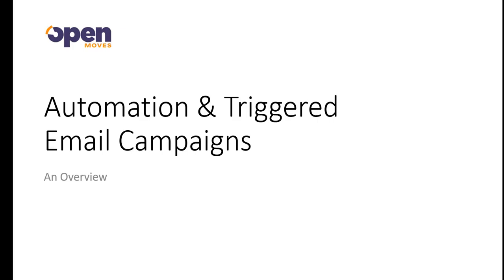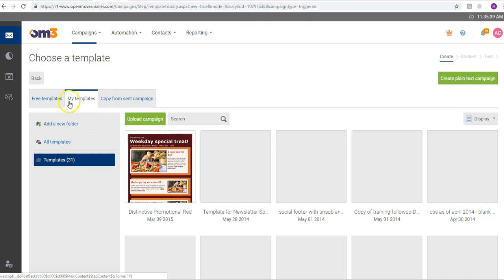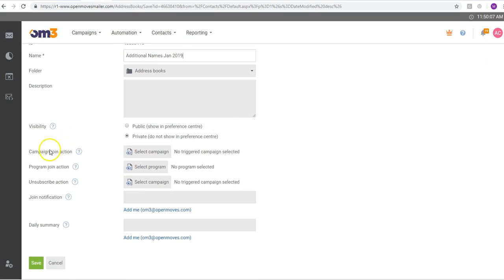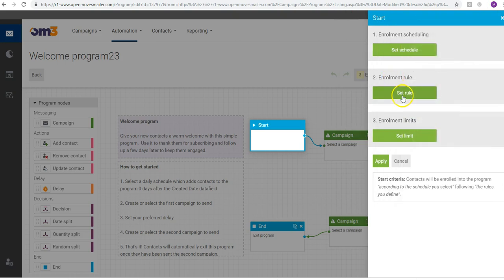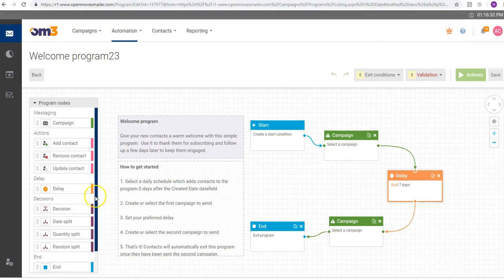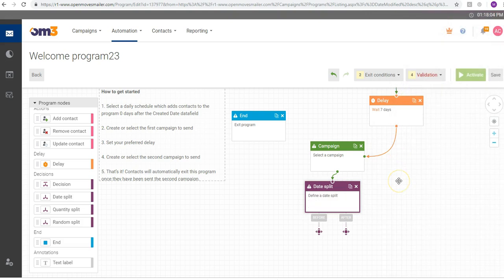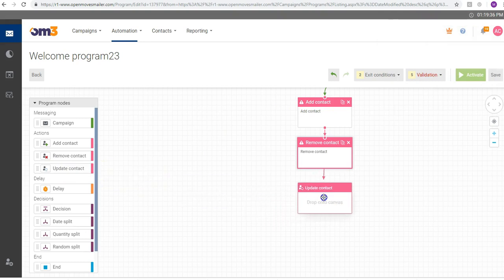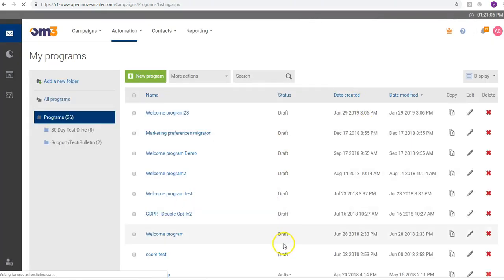Creating an Automation Program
This video will introduce you to automation in OpenMoves